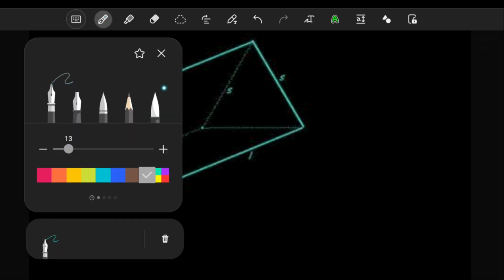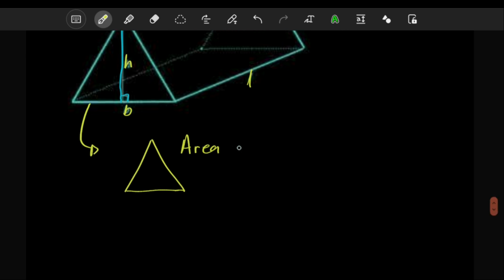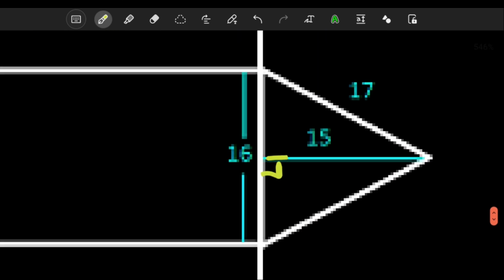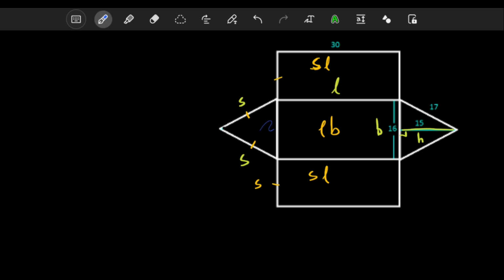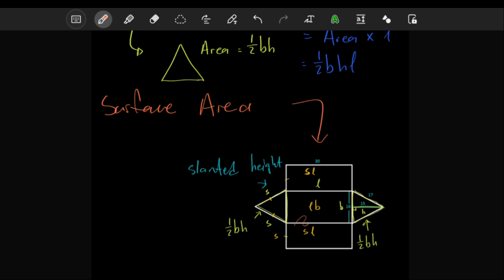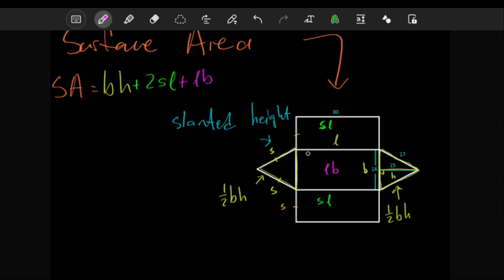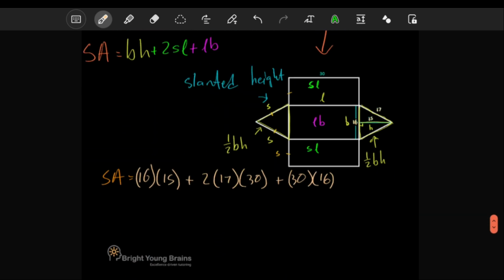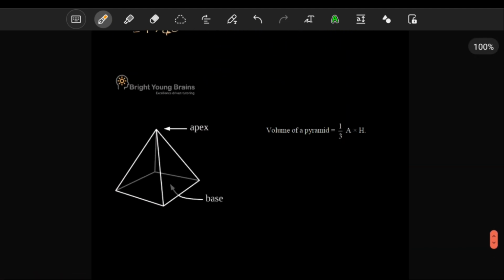Understanding the Triangular Prism | Surface Area and Volume Formulas Explained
In this lesson, we explore the triangular prism, breaking down its structure and important properties. You’ll learn how to calculate both the surface area and volume of a triangular prism using step-by-step methods and real-world examples. By the end of the video, you'll have a solid understanding of how to approach this shape, making future geometry problems involving prisms easier to solve.

This is the first video in our course on 2D and 3D shapes, where we cover essential formulas for area and volume calculations.